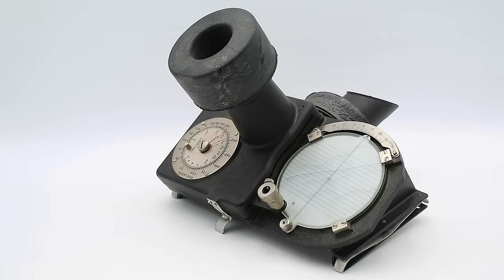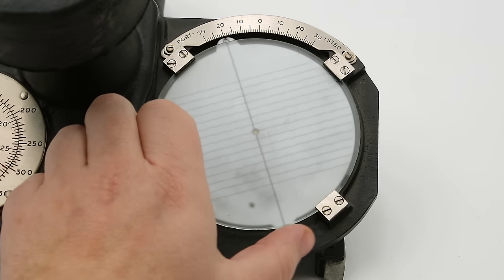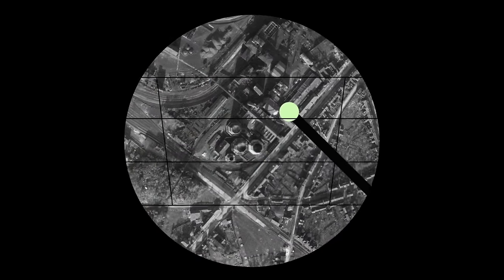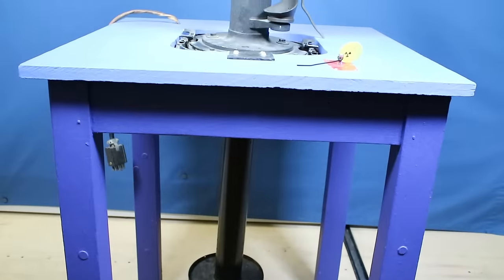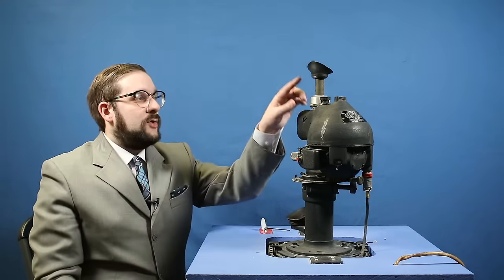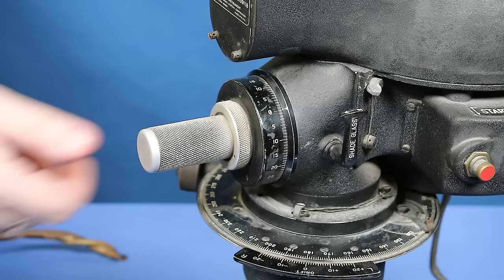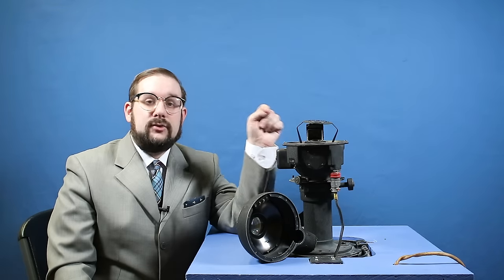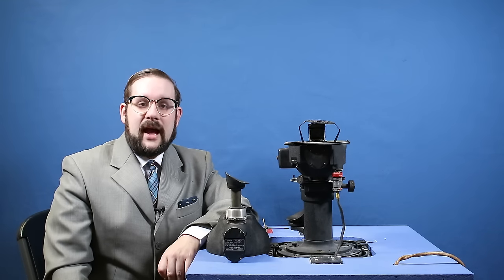WWII Drift Sights: a Grounded Approach to Navigation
Developed in the 1930s, Drift Sights were used by aerial navigators to determine the direction and strength of the wind by measuring the aircraft's drift angle and speed relative to the ground. This then allowed the pilot to compensate for wind drift by yawing into the wind. Early versions like the RCAF Mk.II Drift Recorder / USAAF/USN B5 Drift Sight were relatively simple optical devices vulnerable to error from the yawing and pitching of the aircraft, while later, more sophisticated models like the B3 Drift Sight were gyroscopically stabilized against such motion.

0:00 Introduction
0:38 Invention of the Drift Sight
2:08 Drift Recorder Mk.II: Features and Controls
4:53 Drift Recorder Mk.II: Measuring Drift Angle
5:33 Drift Recorder Mk.II: Measuring Groundspeed
6:09 Wind Triangles and Dead Reckoning Positions
7:35 B3 Gyroscopic Drift Sight: Introduction
8:58 B3 Drift Sight: External Controls and Startup Procedure
10:23 B3 Drift Sight: Measuring Drift Angle
10:46 B3 Drift Sight: Measuring Ground Speed
12:48 B3 Drift Sight: Internal Components and Function
16:34 B3 Drift Sight Variants
16:48 Outro